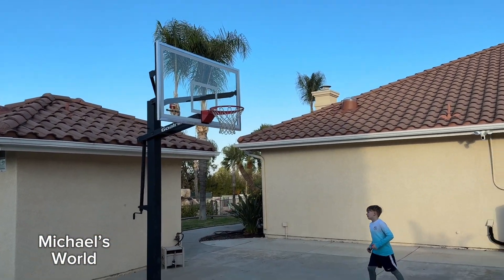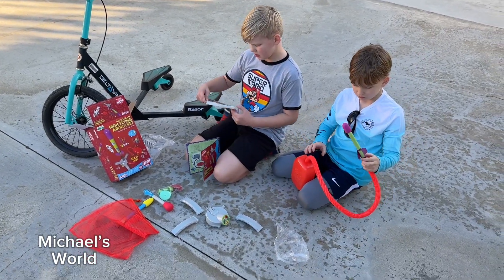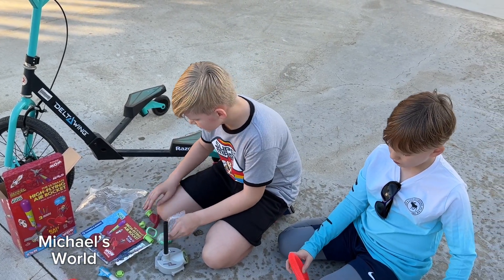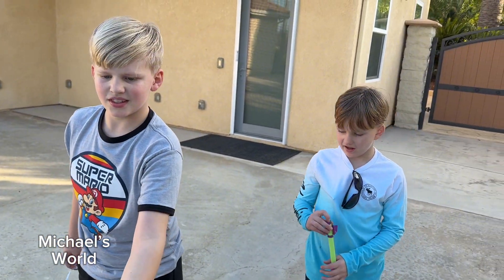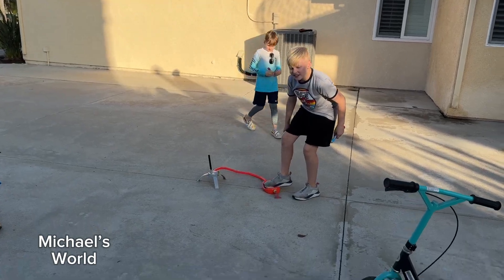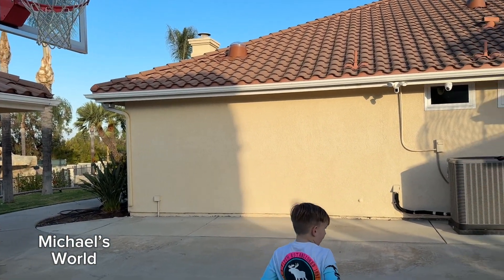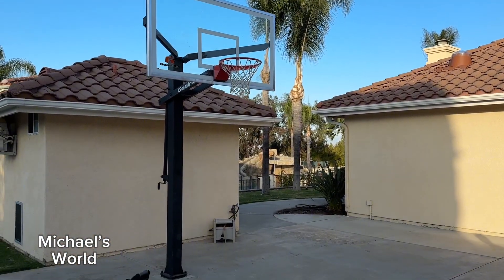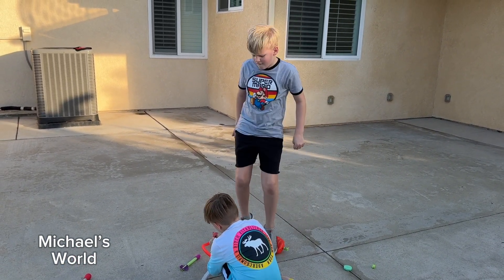How High Can a Foot Rocket Go??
We had a LOT of fun with this rocket!